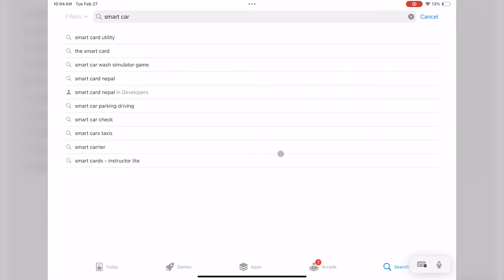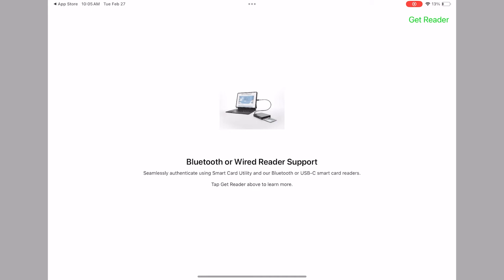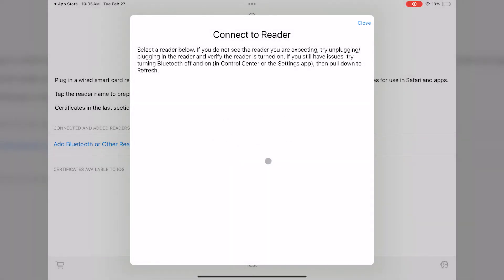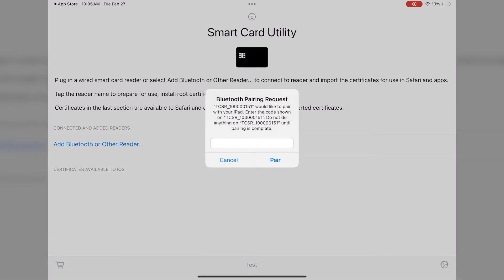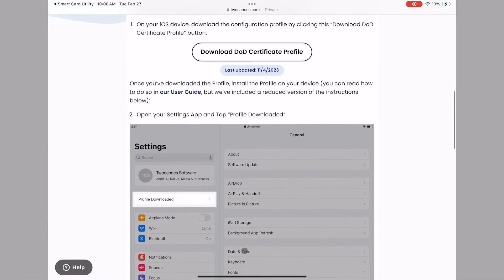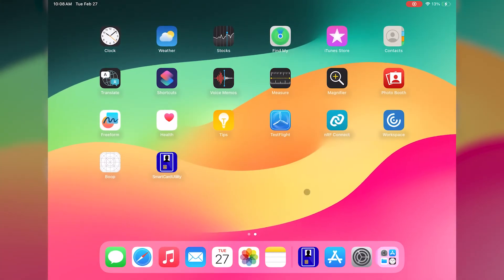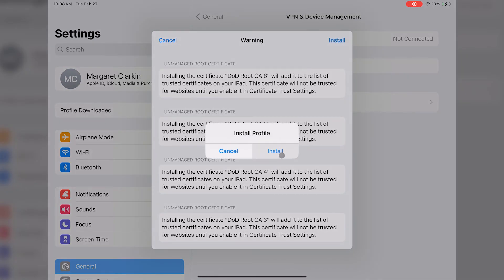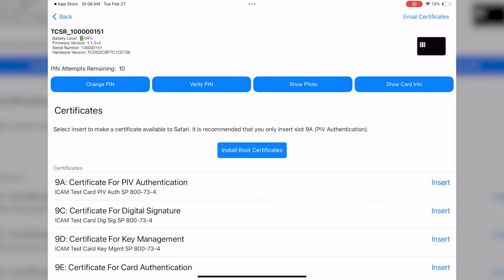Initial Setup for Smart Card Wireless Mobile Reader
- Learn how to install the app, add a certificate for website authentication, and pair your reader and smart card.